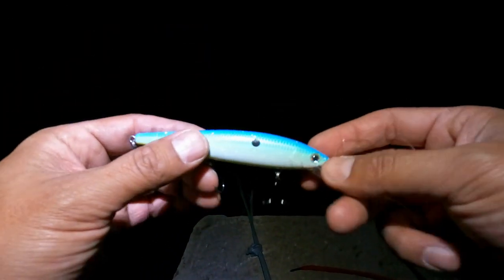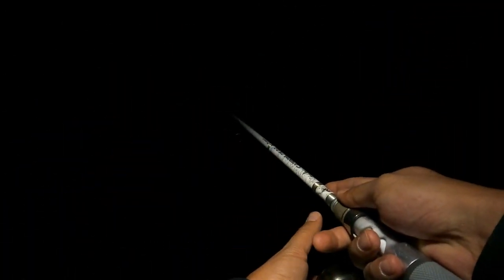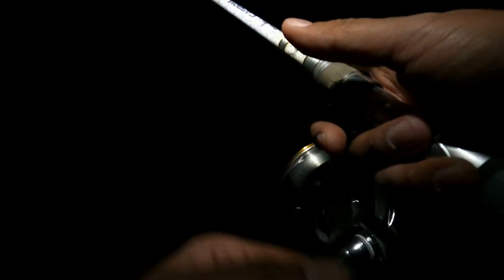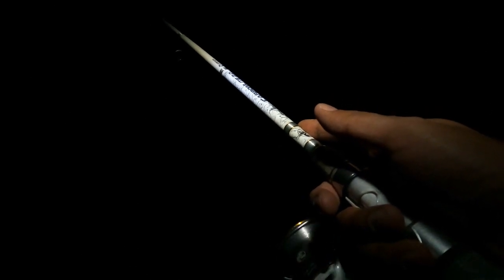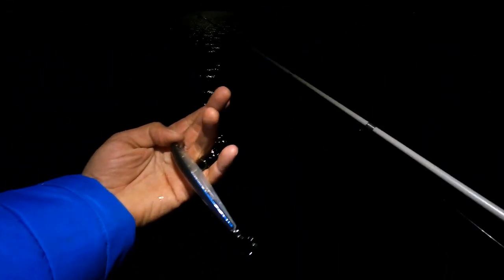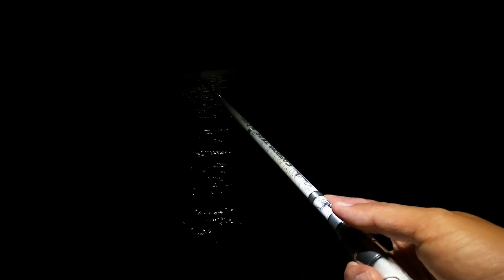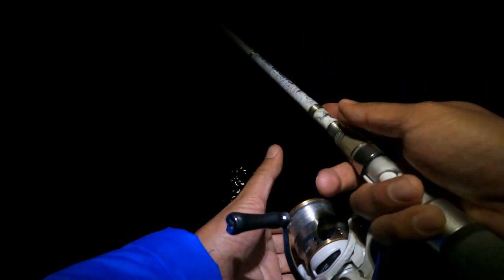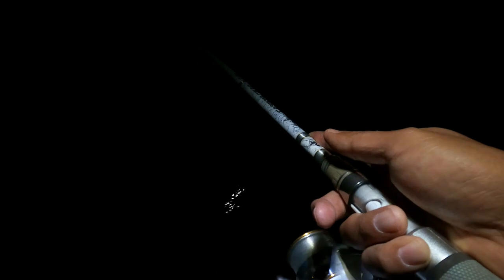Fishing at Silverwood Lake for Stripers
Night fishing at Silverwood Lake has been a blast. Trying to get onto that Striper bite is always a fun experience. Sometimes I catch, and sometimes I don't, but it's the adventure that has me going back to at least try. This night doesn't start off too great, but ends perfectly. Get out there sometime.